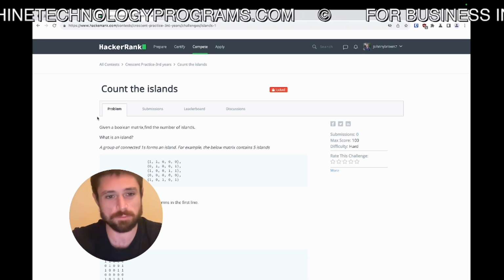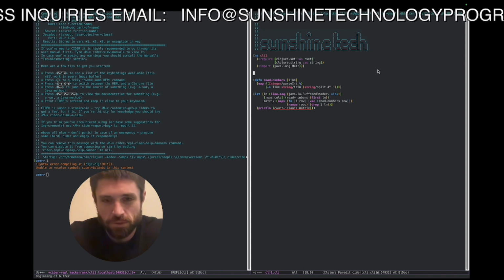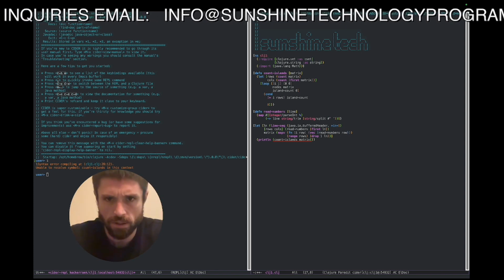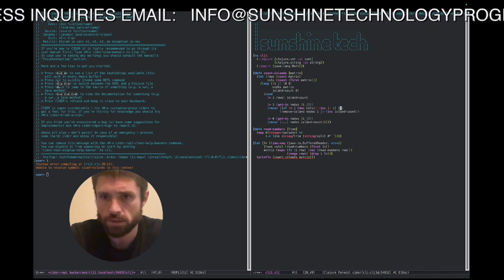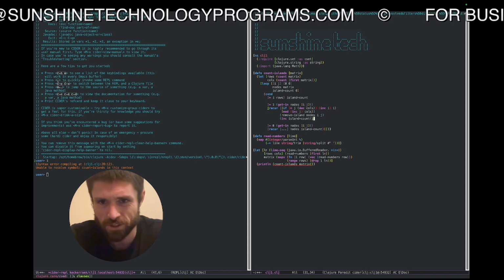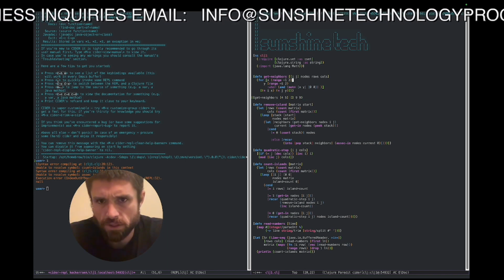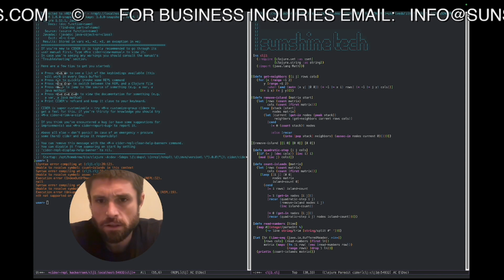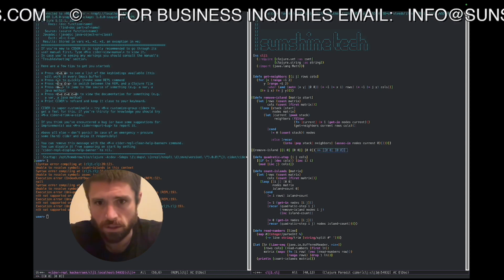ClojureRank 14 - Count the Islands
In this video I show how I solve the hackerRank "Count the Islands" problem using Clojure.

Learn Clojure

Learn to Code